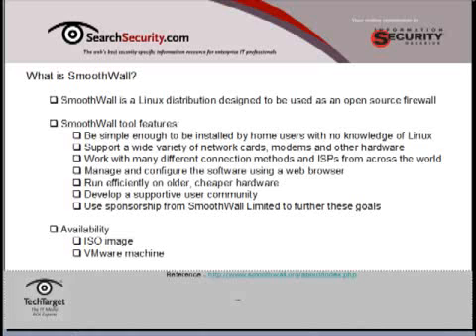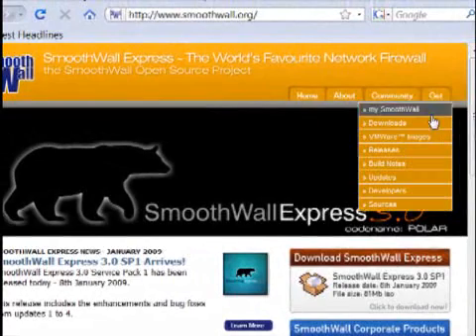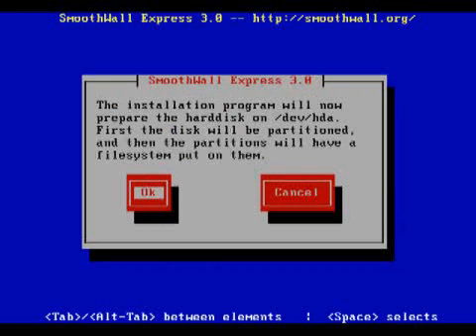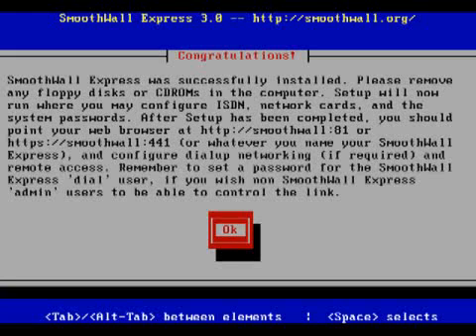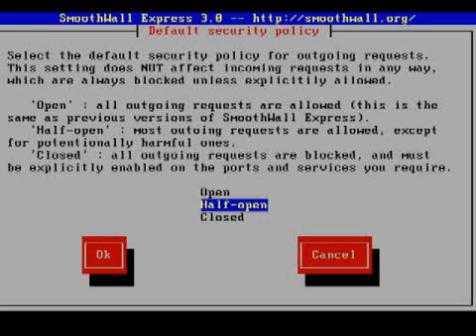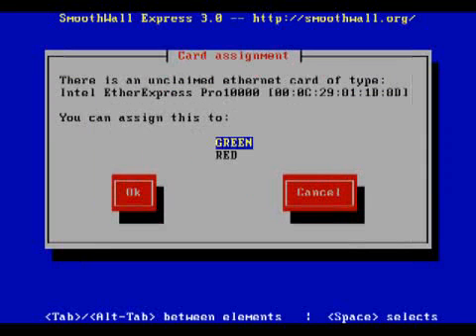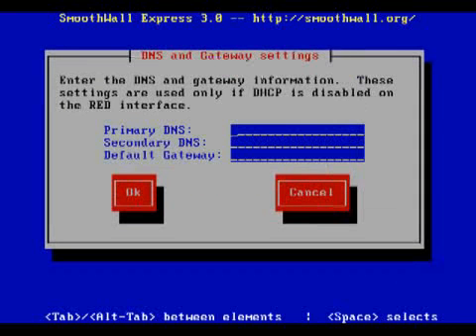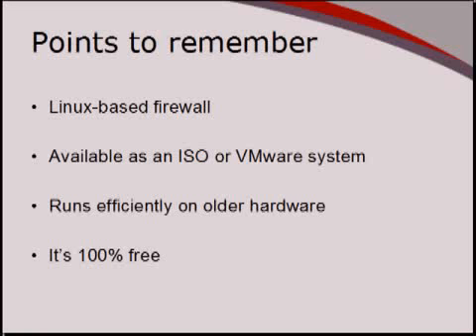Security-screencast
Bygg en egen router av en gammal dator.